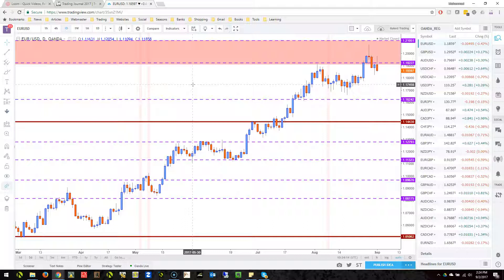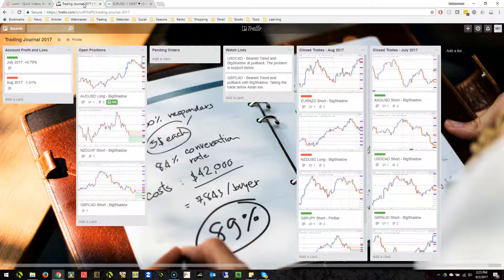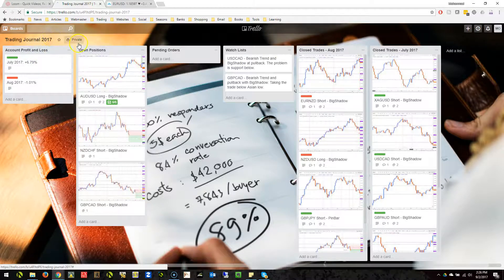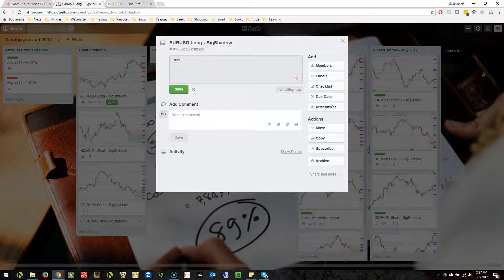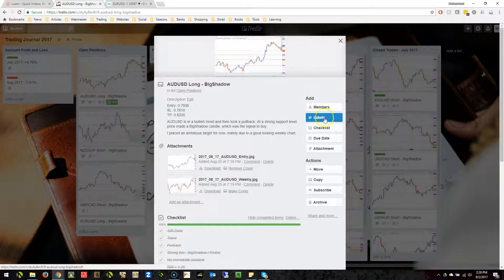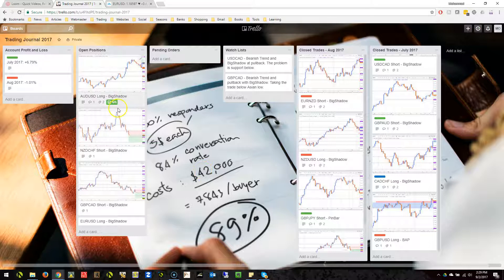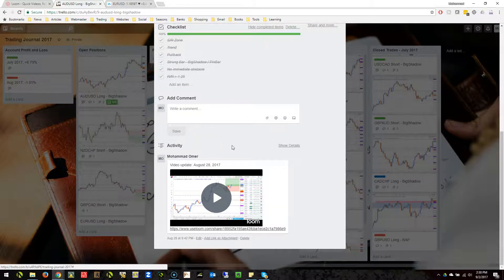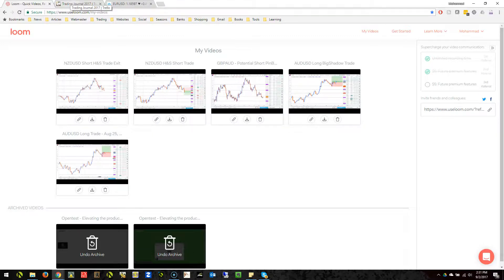Trello and Loom as a Journal for Forex Trading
Trello is an amazing piece of software used for creating boards and cards. It helps you in organizing almost anything and I use it as my forex trade journal. It is highly efficient and feature rich and lets me organize my thoughts effectively.

Loom is a screen recording plugin for Chrome. It is fast and effective and lets you quickly record and share your screen. It is highly compatible with a number of productivity tools like Gmail and of course, Trello. I use it to quickly record my entries, exits and my thoughts.